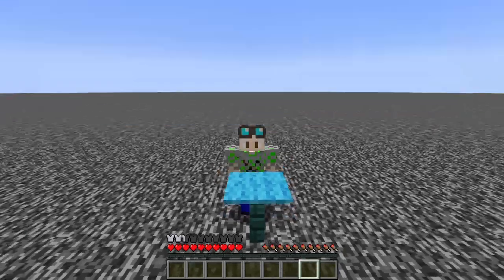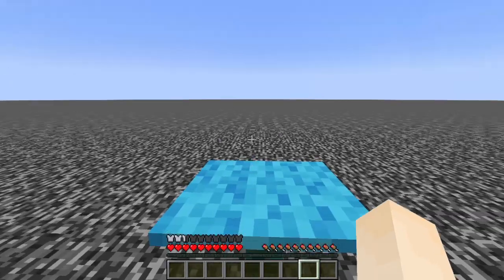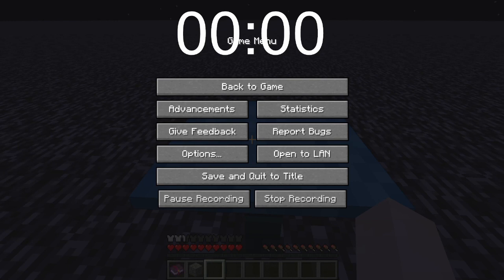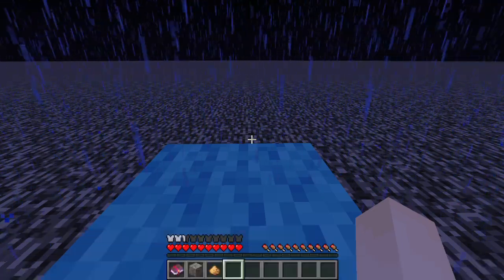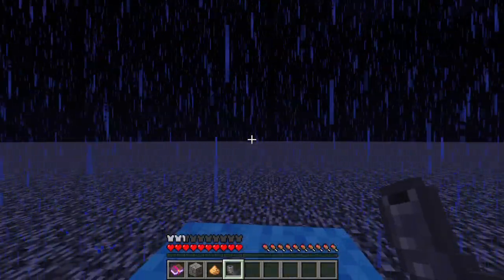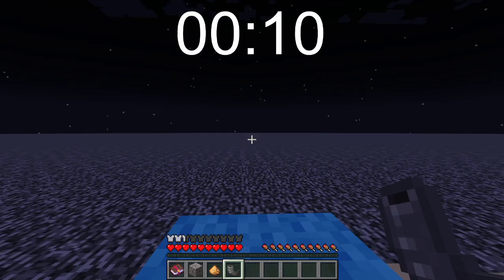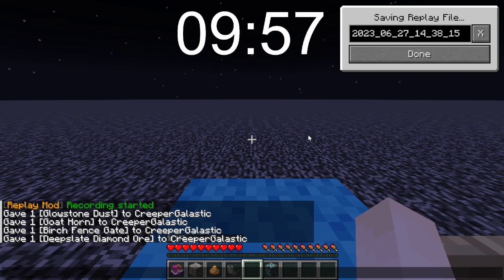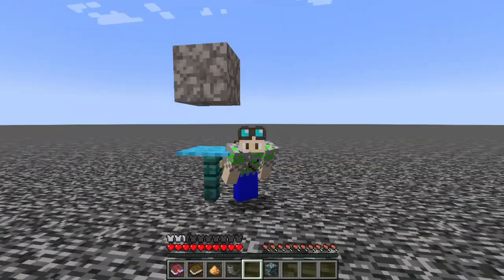GOAT HORN!! | Random Block Challenge Ep. 4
GOAT HORN!!